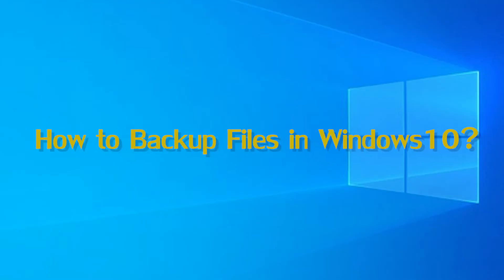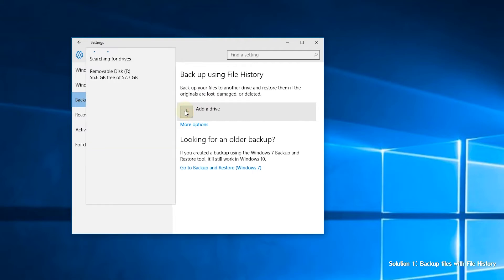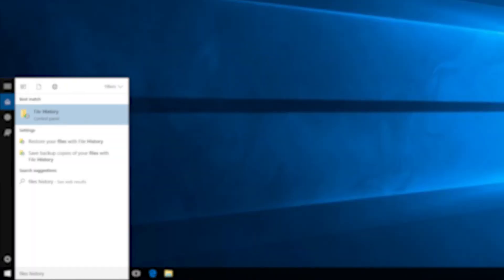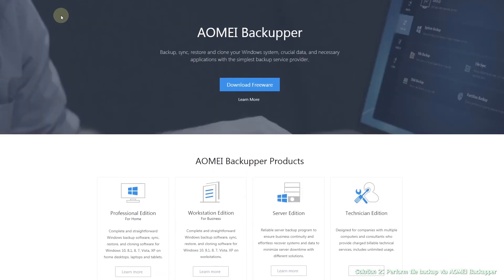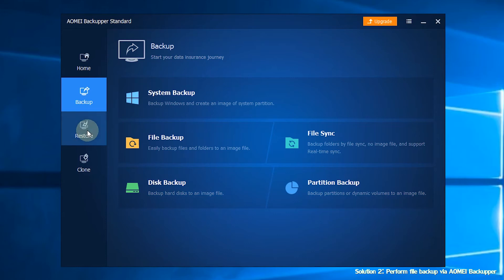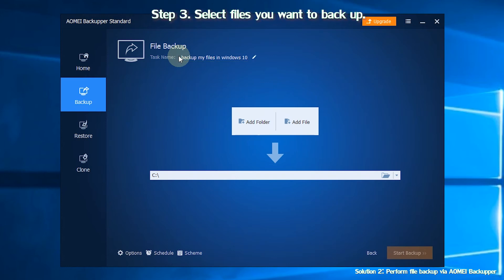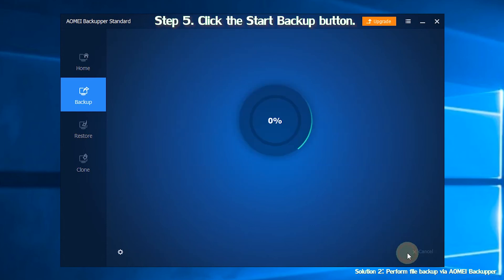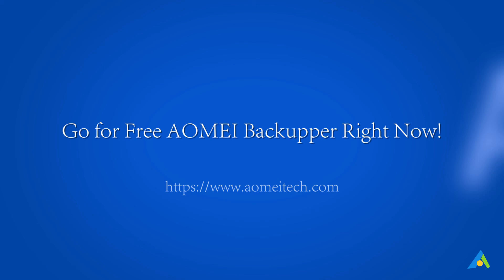Top 2 Ways to Backup Files in Windows 10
We save a lot of files on our PCs, such as working documents, precious photos, favorite music and so on. However, we may lose those files due to sudden errors like system crash, hard drive failure, virus attack, etc. To prevent potential data loss, you should backup files in Windows 10. Get the top two ways in this video.